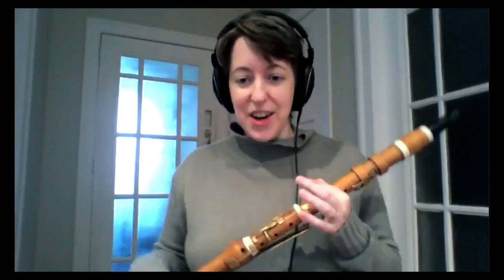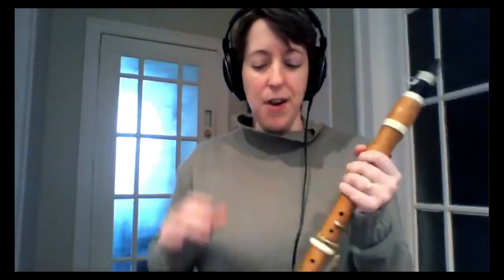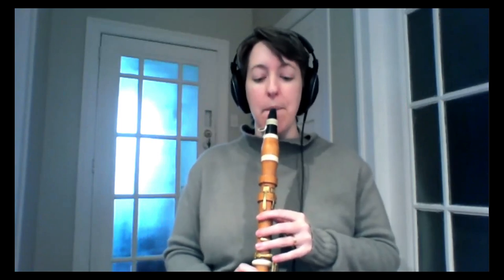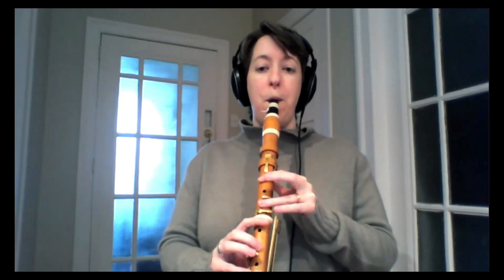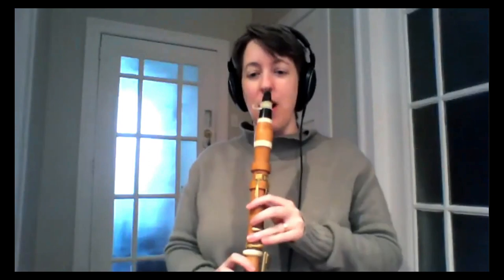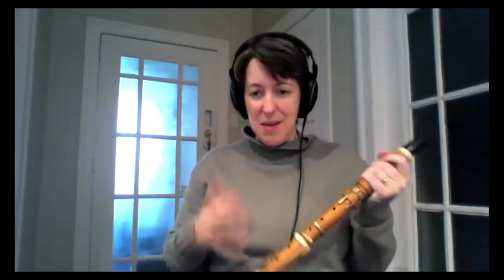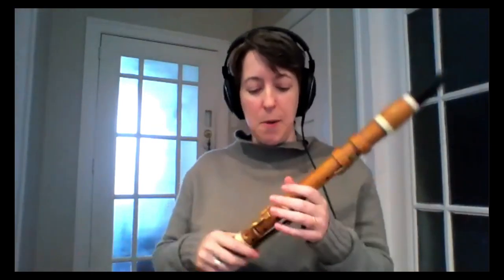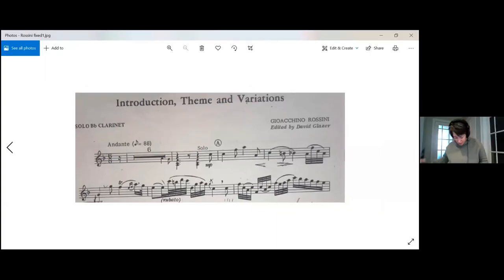ClarinetFest® 2021 Virtual: How Learning the Historical Clarinet Can Improve Your Modern Playing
"How Learning the Historical Clarinet Can Improve Your Modern Playing: Technically and Creatively"
with Marie Ross

While knowledge of historical instruments, performance practices and styles are becoming recognized by performers worldwide as essential to developing a thorough musical understanding, this presentation will explore the reasons why. We will discuss how you can use historical concepts of musicality to enhance your interpretations and embolden your creativity, as well as how knowledge of technical aspects of the historical instruments and techniques can improve aspects of modern playing like breathing, embouchure, articulation, and intonation.